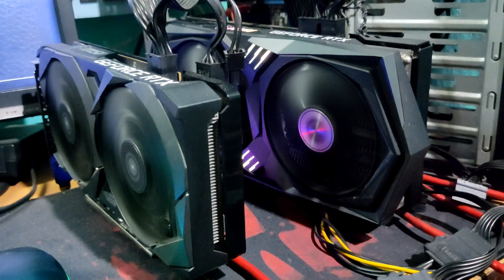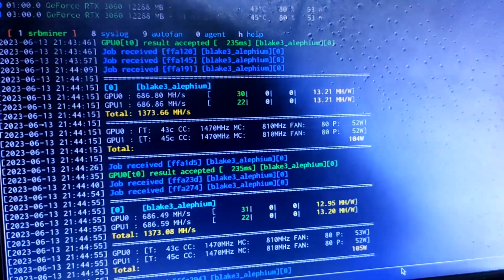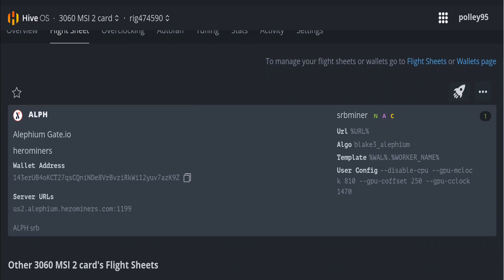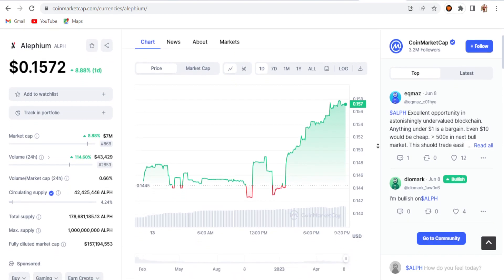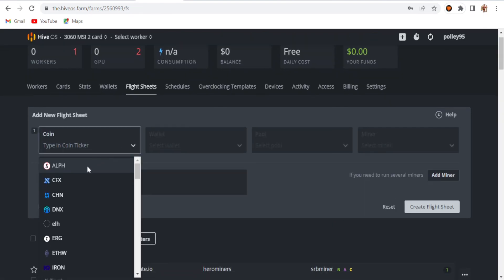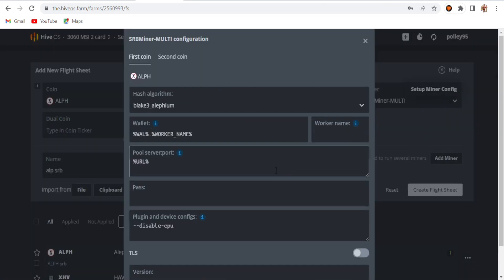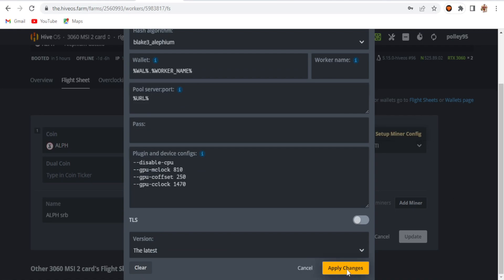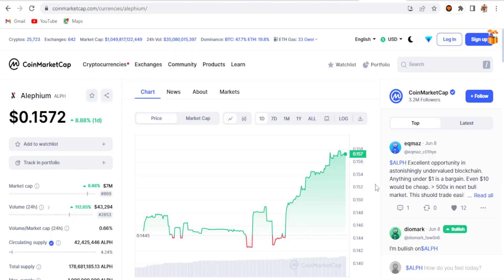ALEPHIUM Mining on SRB Miner | ALPH in Hiveos | Complete Guide with Nvidia Cards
How to Mine Alephium (ALPH) in HiveOS with Overclocks and Hashrate Step by Step.

In this video I make a test on Alephium (ALPH) that how to mine alephium coin on my both 3060 V1 & V2 card and apply both as solo mining on Hiveos. I'm using SRB Miner and pool is Herominer as well as direct pool on alephium. And also shares the OC & Hashrate.

SO IF YOU FIND THIS VIDEO IS INFORMATIVE AND HELPFUL FOR YOU THEN LEAVE A LIKE, COMMENT YOUR OPINION AND SUBSCRIBE TO MY CHANNEL TO GET UPDATES ABOUT MINING AND THE IMPORTANT NEWS ABOUT CRYPTOCURRENCY.

** Extra Config & OC : (SRB Miner)
--disable-cpu
--gpu-mclock 810
--gpu-coffset 250
--gpu-cclock 1470